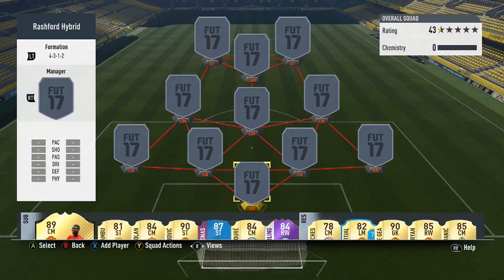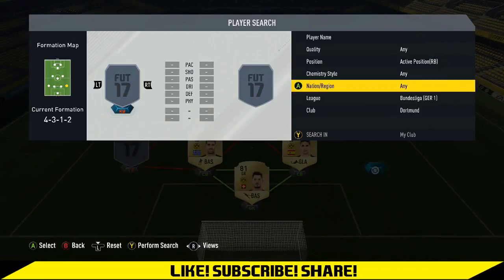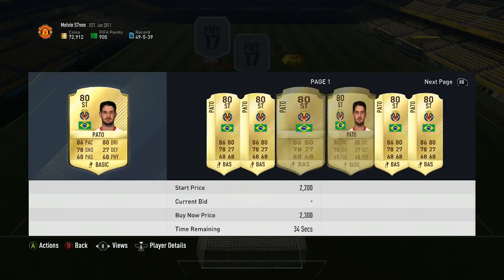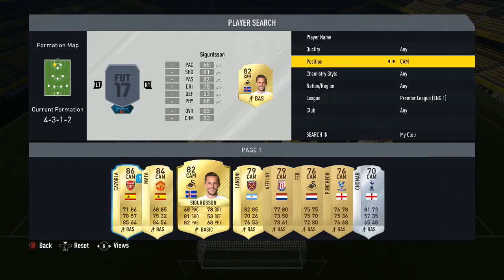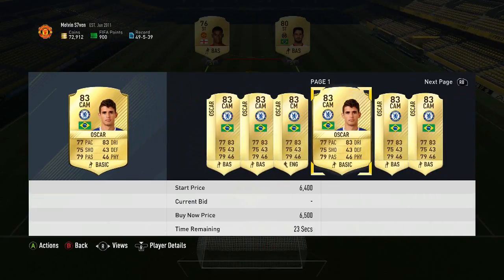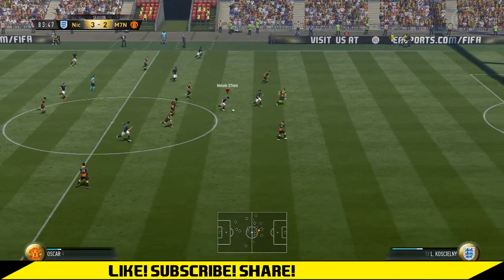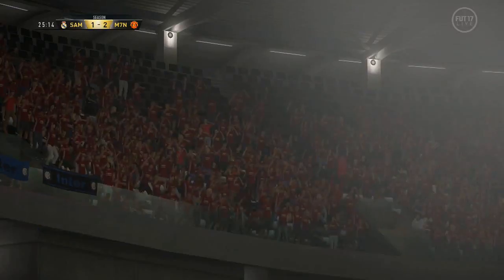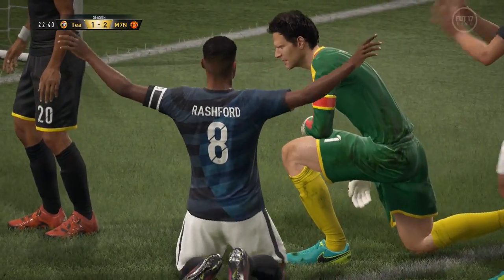Fifa 17 | 50k OVERPOWERED HYBRID Squad Builder ft Rashford, Pato & Sokratis! #3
Here's another 50k squad builder, this time built around Marcus Rashford!